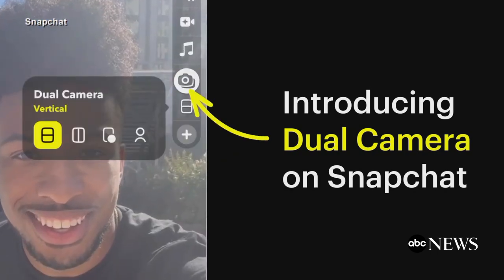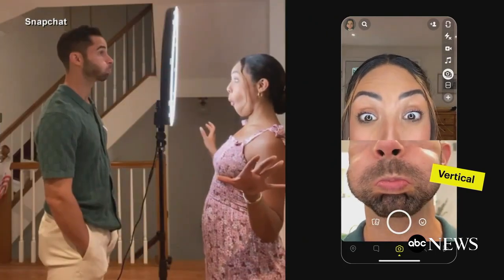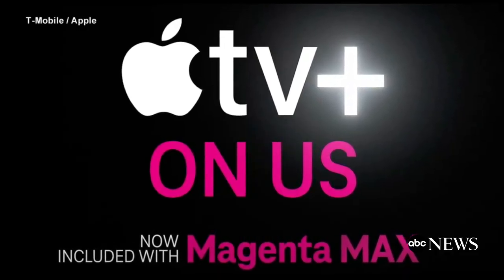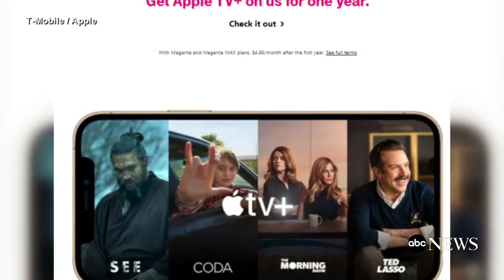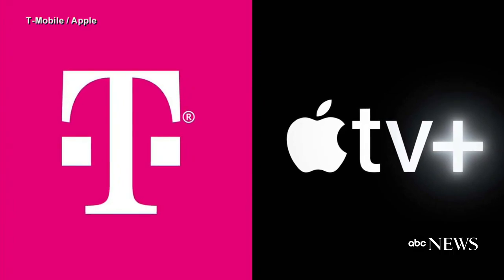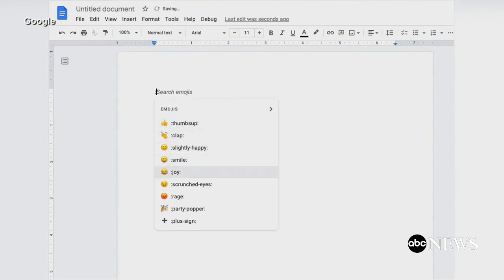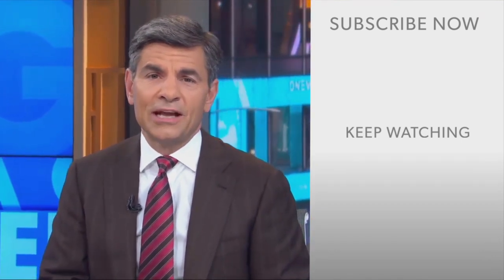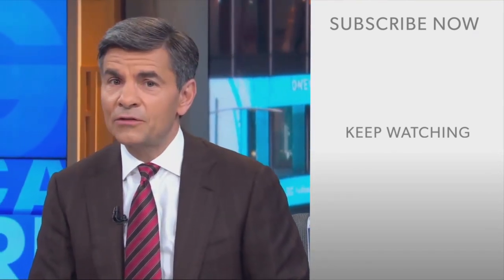Snapchat introduces dual camera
Snapchat rolls out a dual camera recording feature that will allow you to use both front-facing and rear-facing cameras.